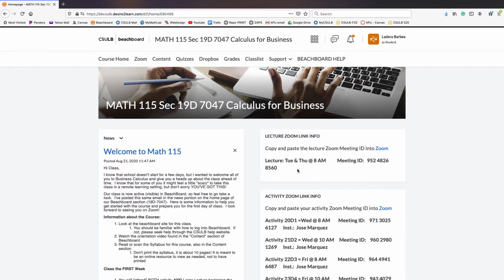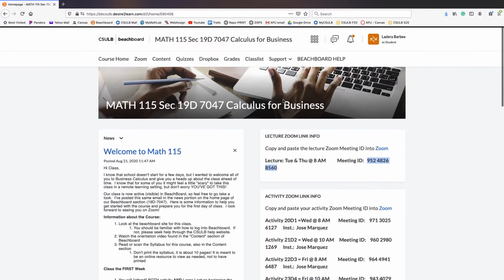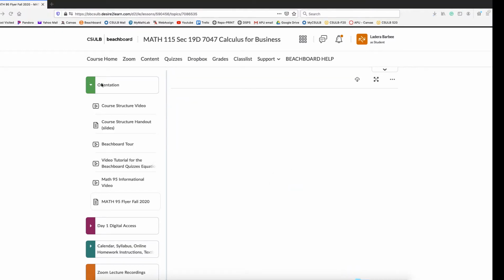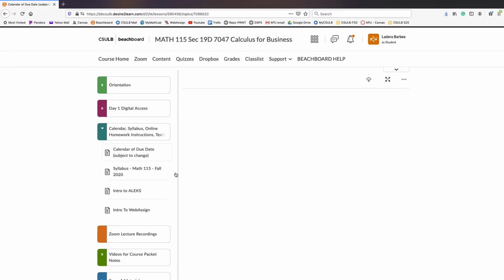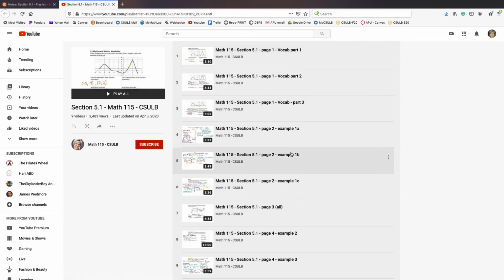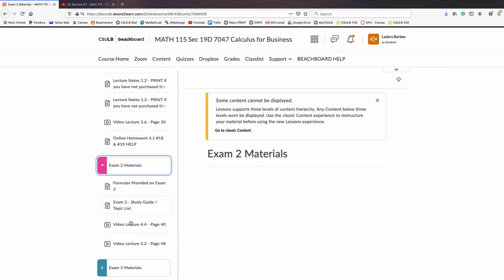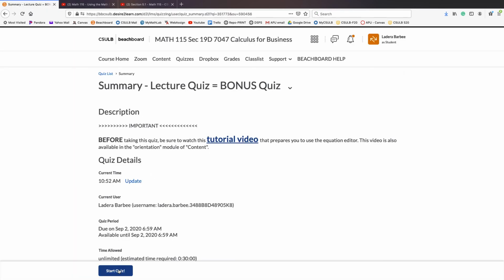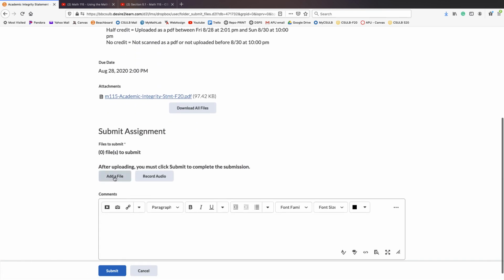Math 115 - Beachboard Tour - Khoddam 19D F20